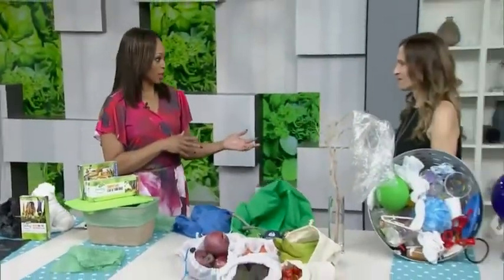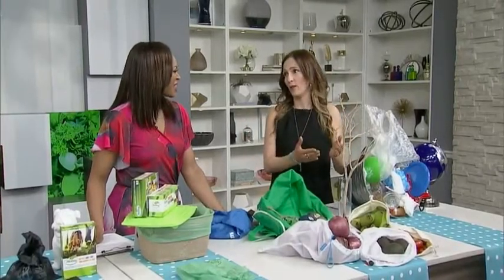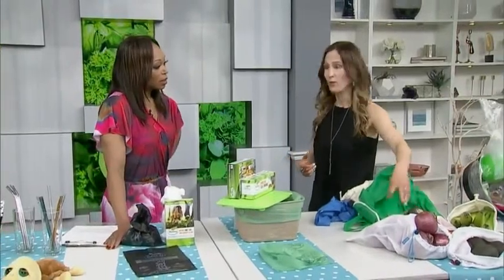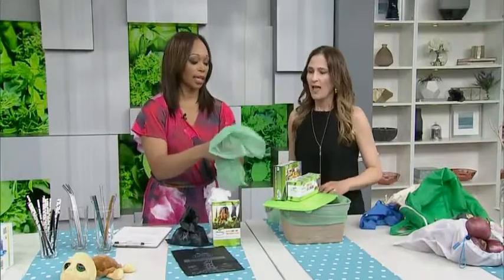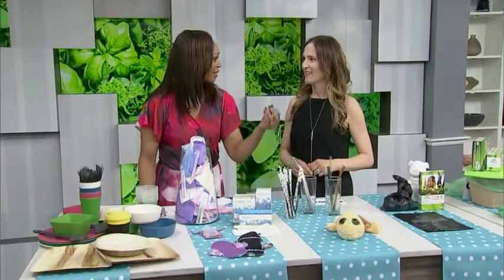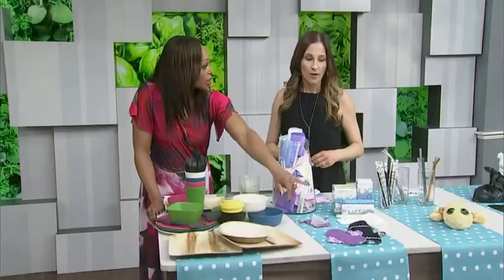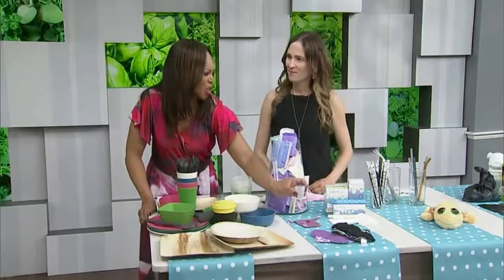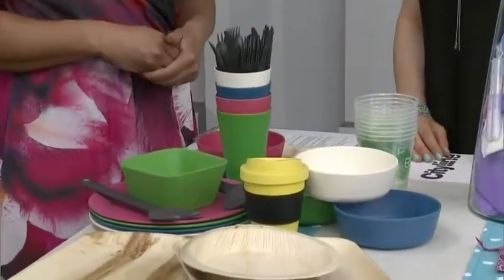7 Simple Swaps to Cut Plastic Out of Your Life For Good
Registered holistic nutritionist, Andrea Donsky, appeared on CityLine to share easy alternatives to your most used plastic products and reduce your carbon footprint.